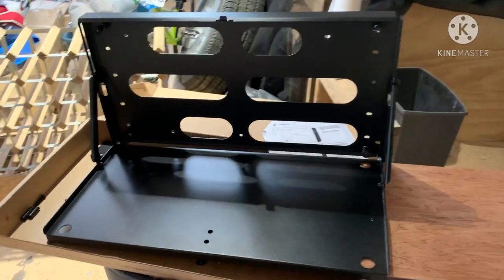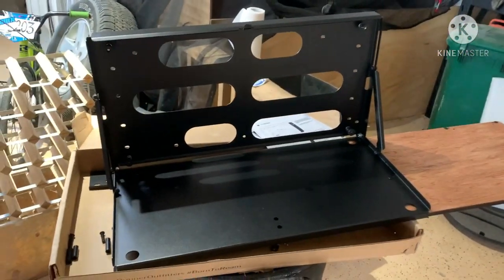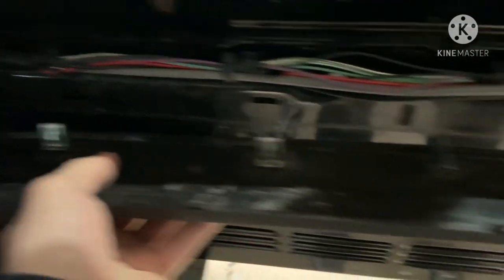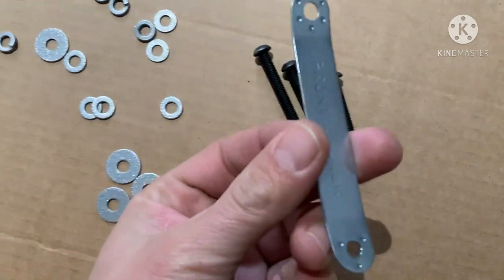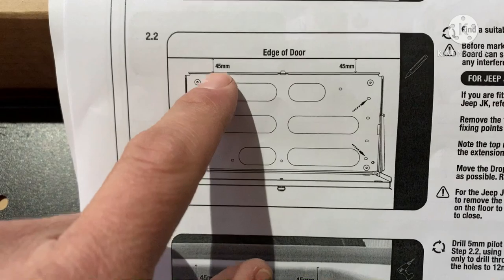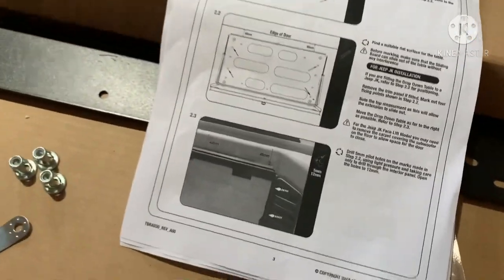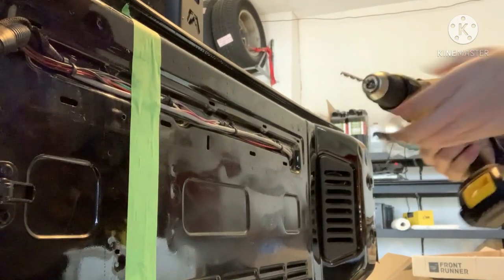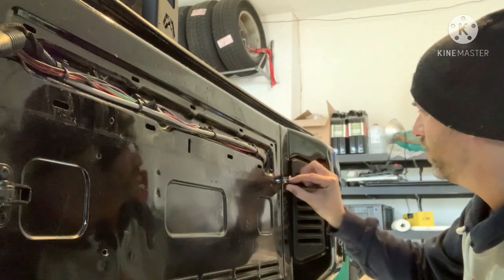Overland Adventuring - Front Runner tailgate table troubles - Jeep JKU - Front Runner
In this video we install the Great drop down Front Runner tailgate table.  We love it but had a few troubles with the installation.

At overland adventuring we provide weekly overland and Jeep content!  Jeep Wrangler, offroad trailers and mud holes. Jeep and overland equipment reviews and offroad action. Jeep life! Family camping, solo camping and overland camping.

Check us out on Instagram at overlandadventuring